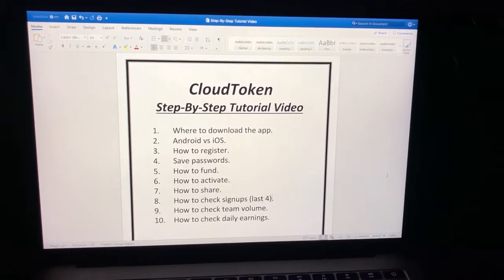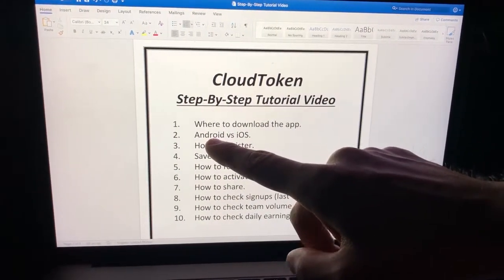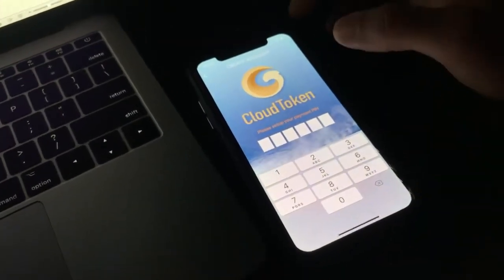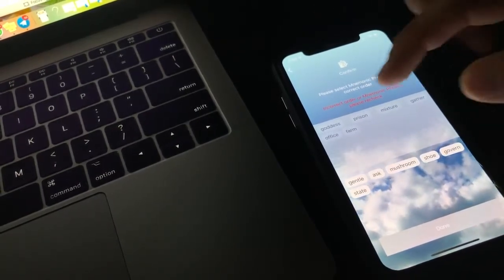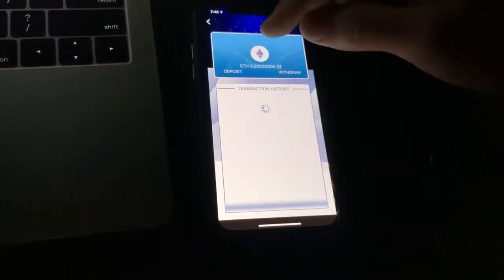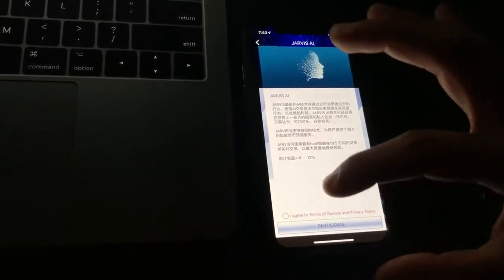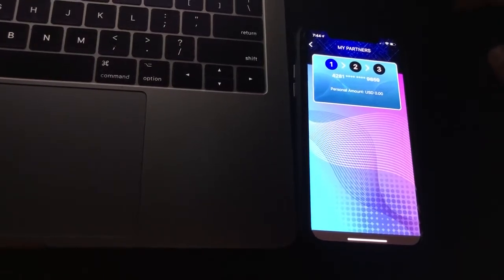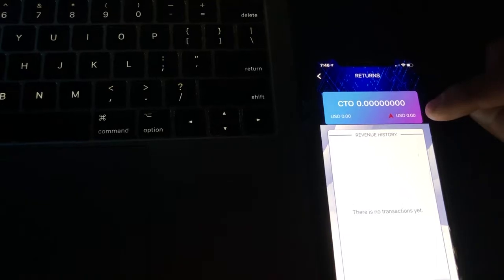CloudToken Step By Step Sign Up Tutorial Full Walkthrough from Sal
Ladies and gents it, not a game full walkthrough on how to set up your cloud token wallet

pick Apple or Android to set up than

and follow step 2

Important!!!  go there and set up your wallet make sure you screenshot your login information and save your wallet passcode key phase even print it out !!! Then set up your google 2-factor authenticators

3. I am no owner in this company and I can’t guarantee you will earn anything from this company I am solely sharing the personal experience and opinions.